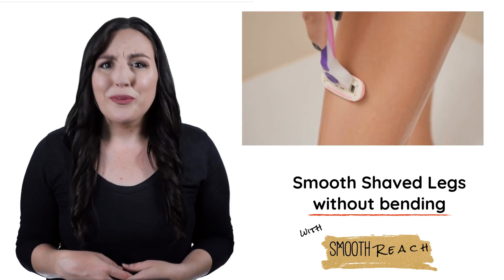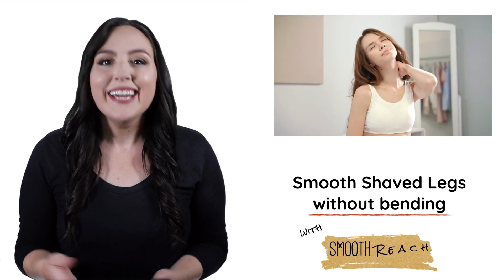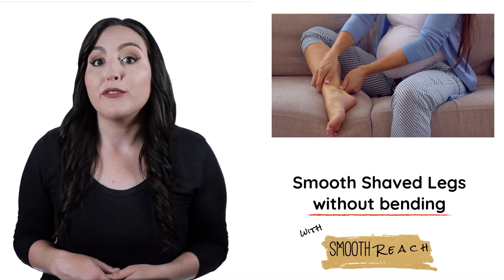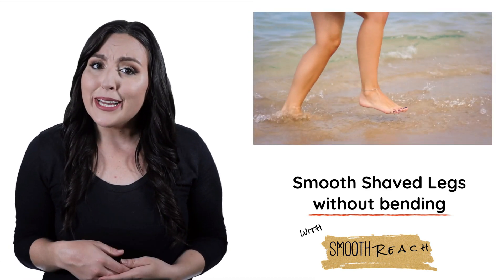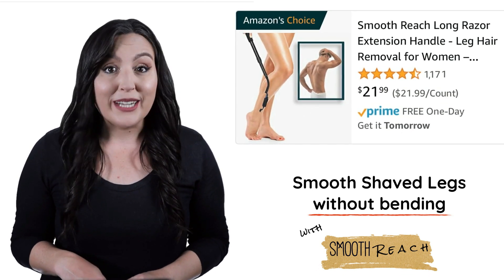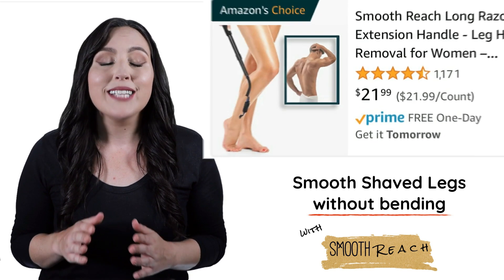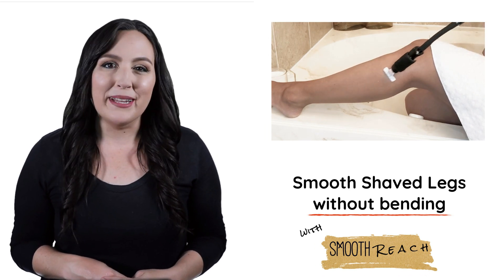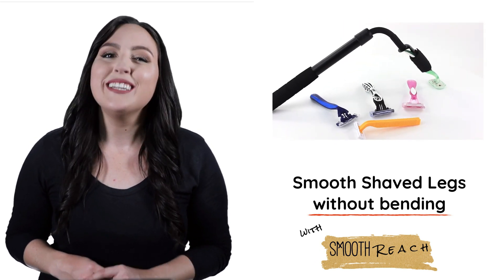The secret to smooth shaved legs without bending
Video for Amazon Smooth Reach Razor Extender Long Handled Razor Holder/Back Shaver